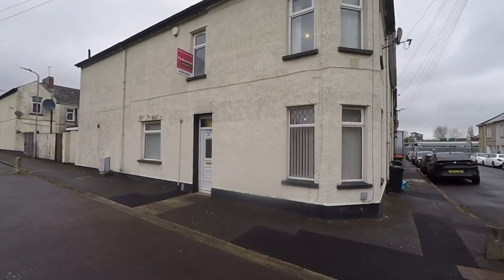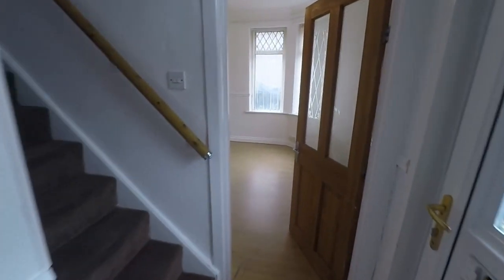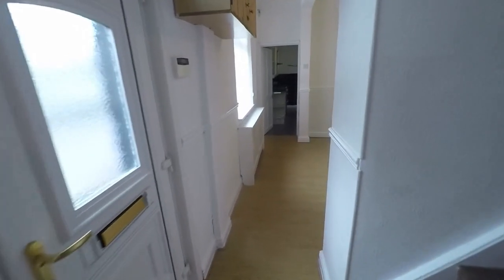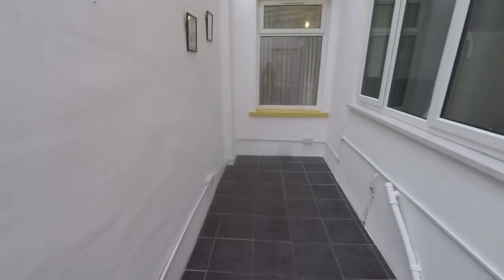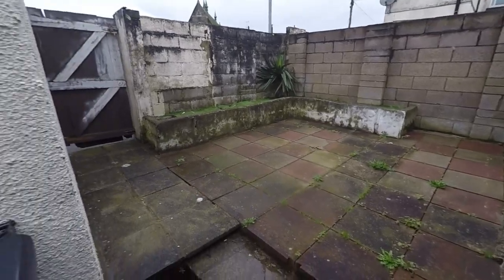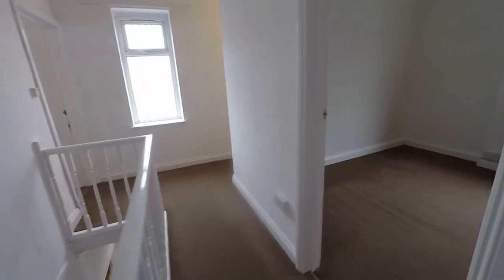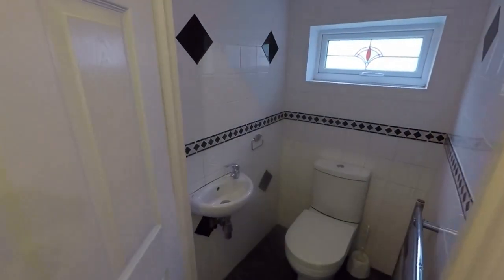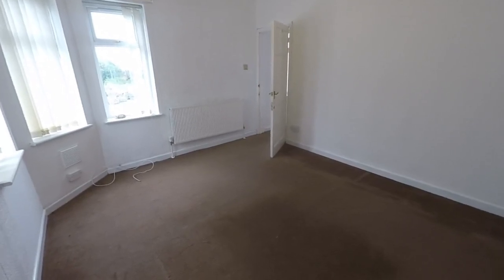Pinkmove Virtual Tour of 31 Castle Street